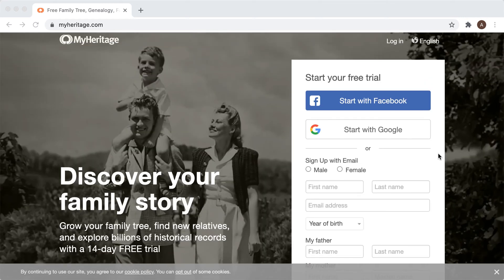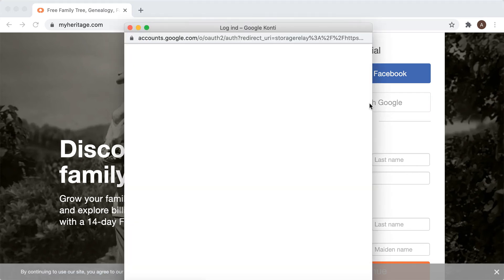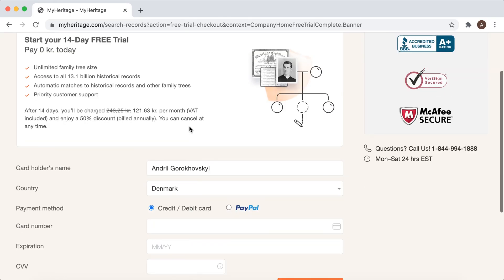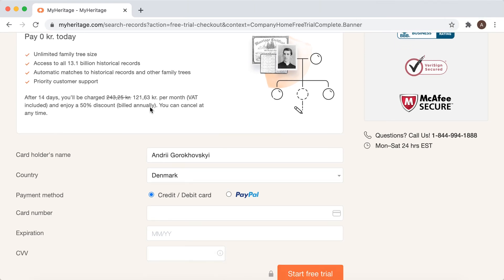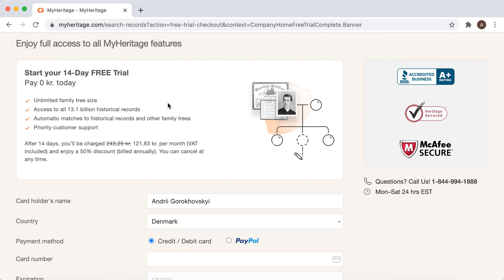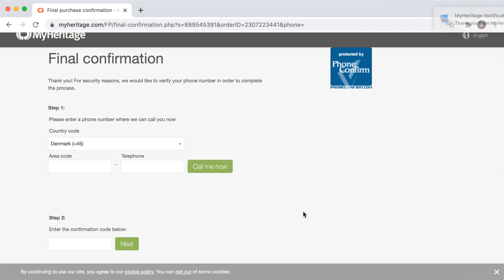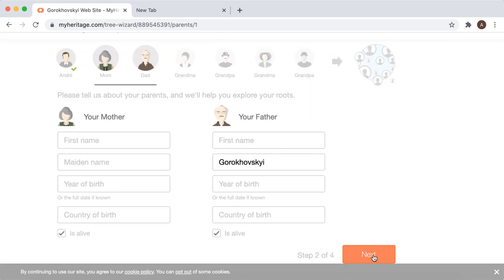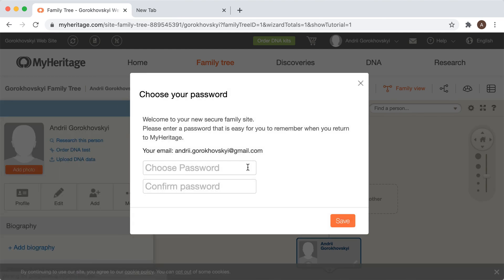How to create an account in MyHeritage app?